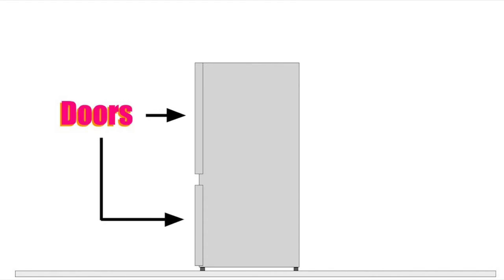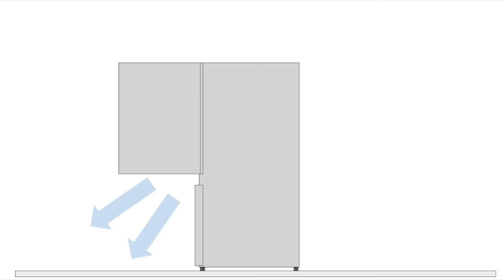Episode 13 - A Fridge too Far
Can we fix our refrigerator using a practical print? Tune in to find out!

3D Printer and Slicing software - prusa3d.com